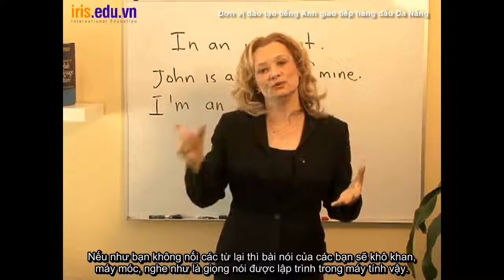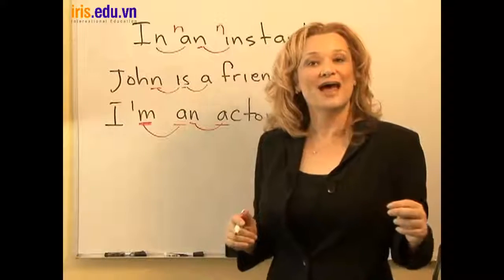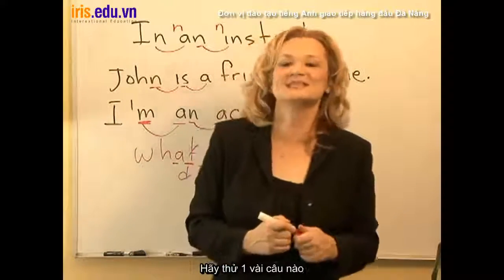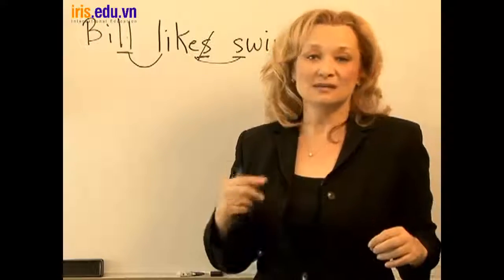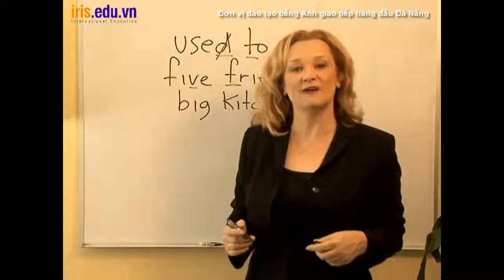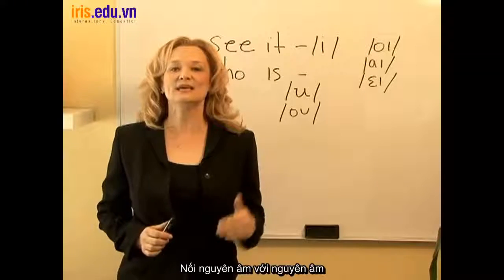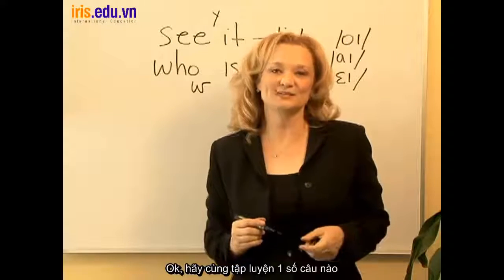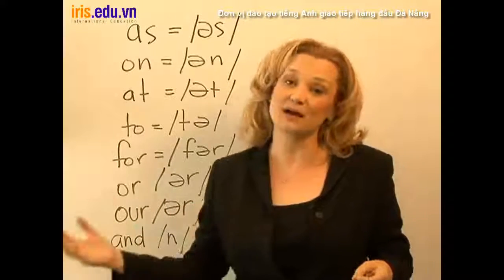Anh ngữ IRIS DVD 3 01